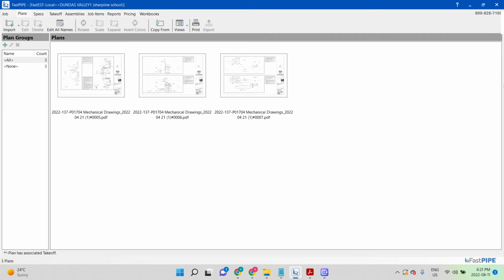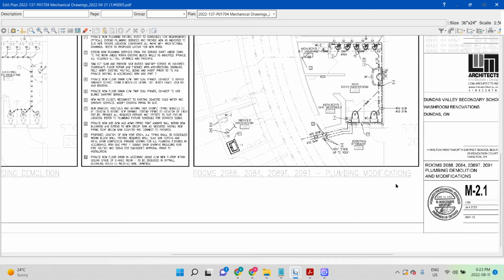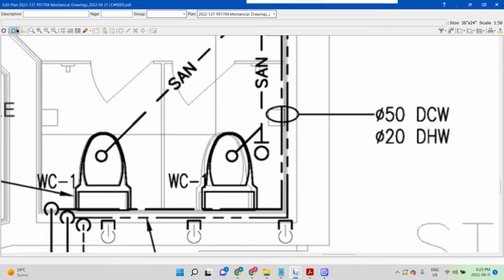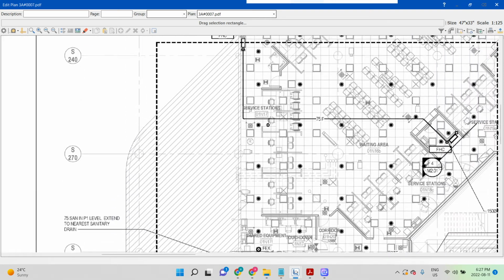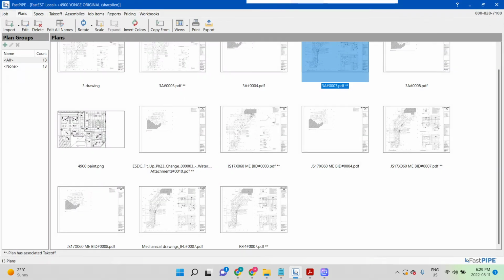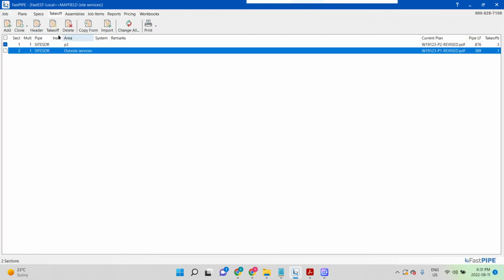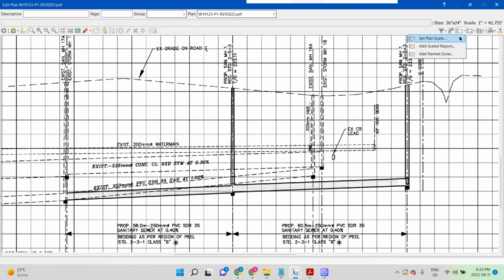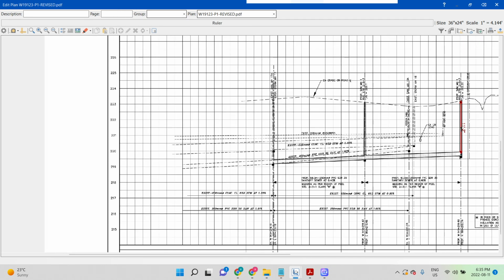how to Scale Drawing In fast pipe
how to add scale information from the drawing into the software